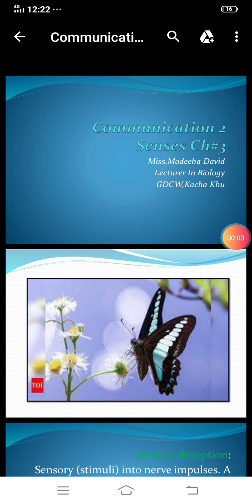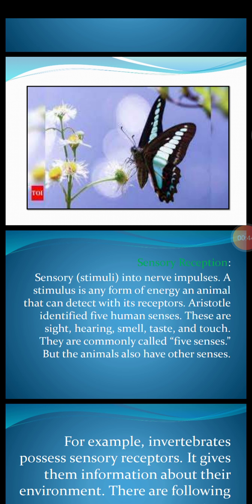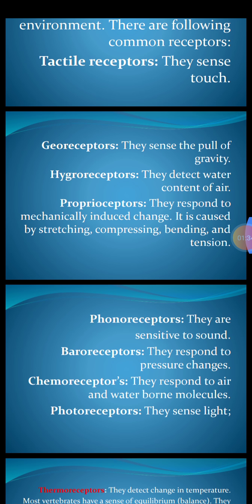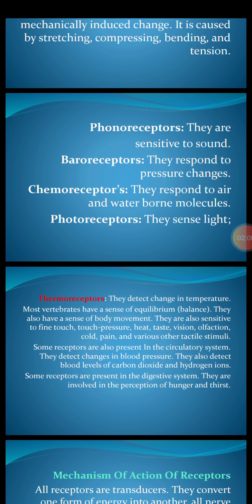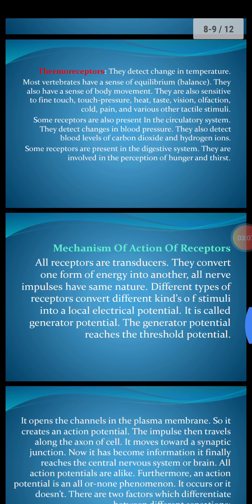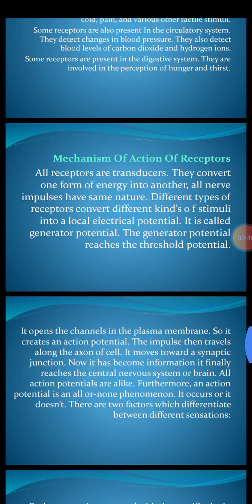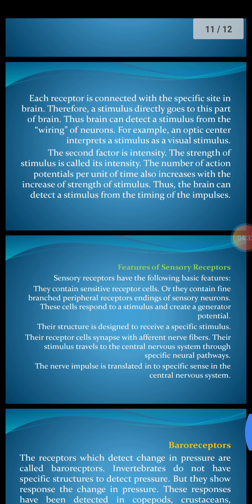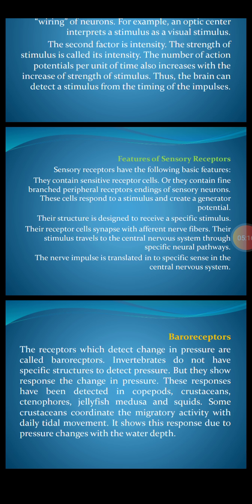Sensory receptors of Invertebrates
Zoology'C BSc